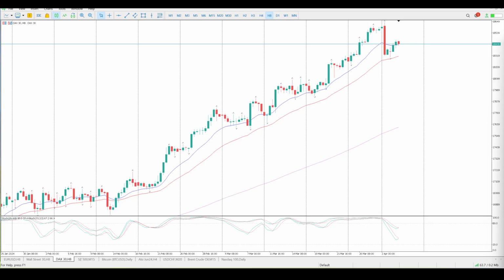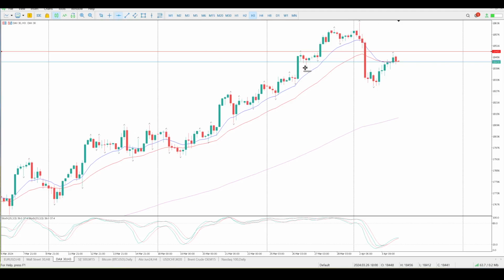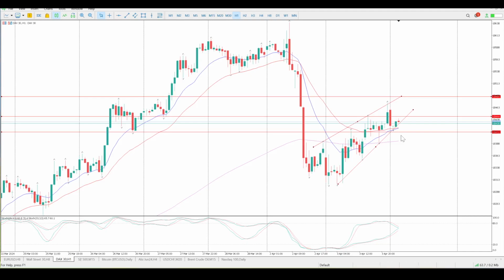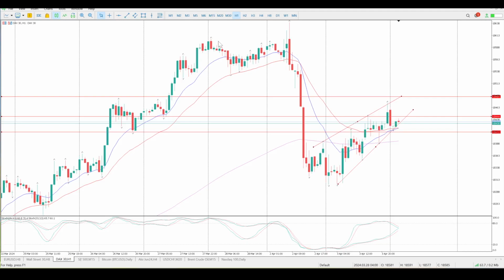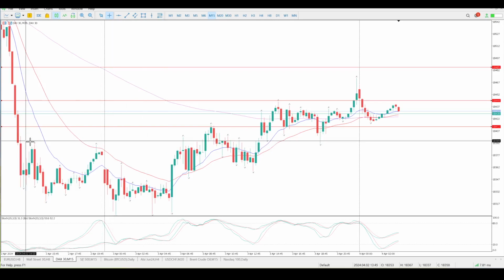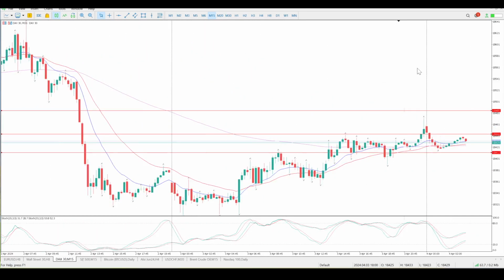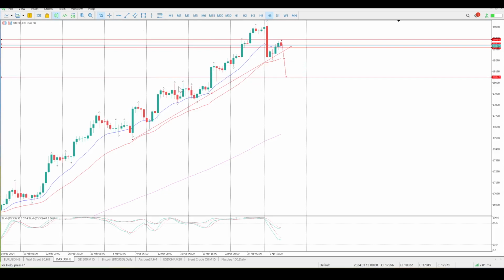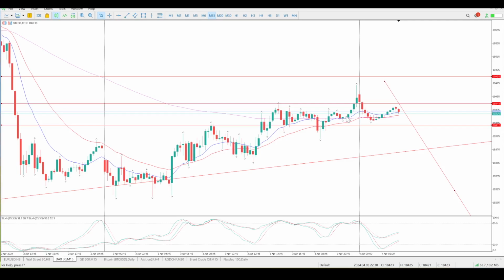DAX Futures Trading: Today’s Top Strategies for Profit - April 4, 2024